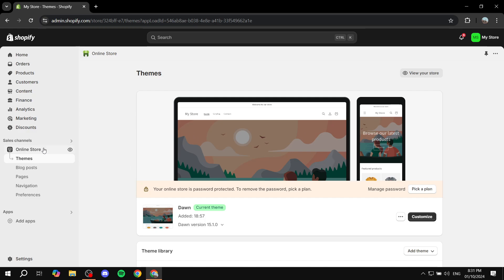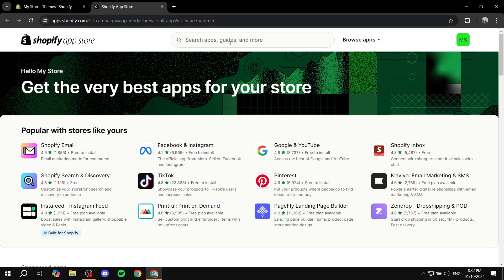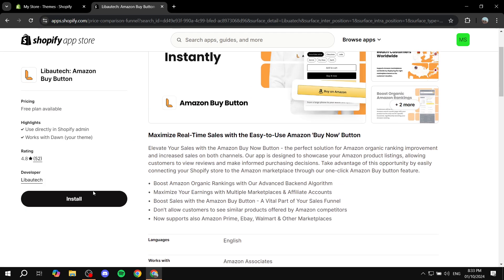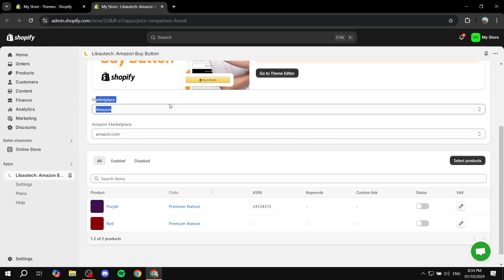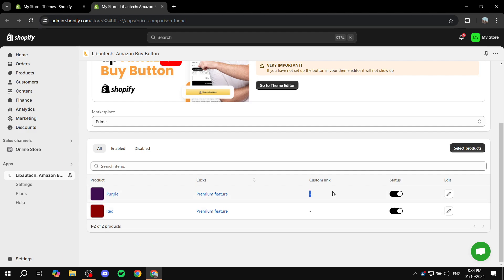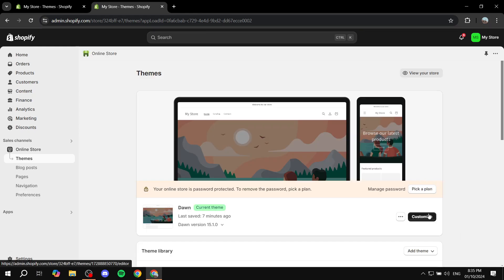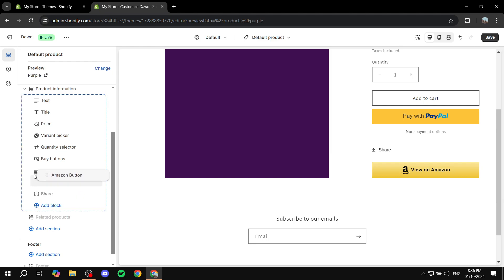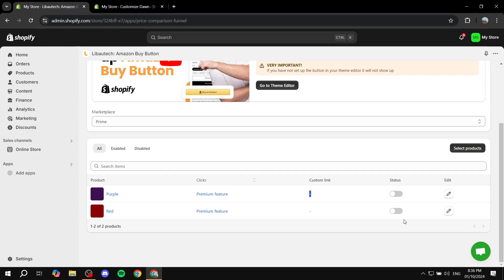How To Add Amazon Buy With Prime for Shopify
If you are looking for a video about How To Add Amazon Buy With Prime for Shopify, here it is!